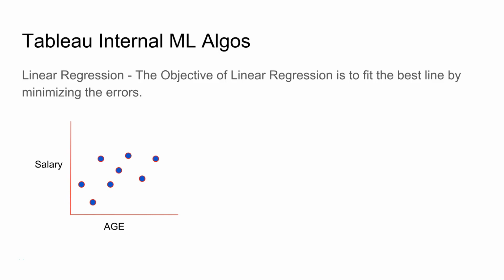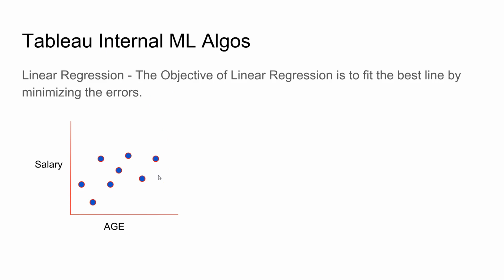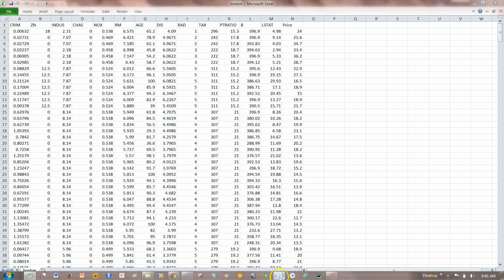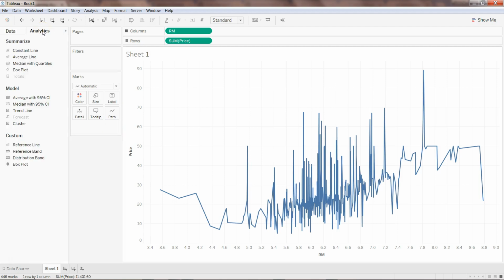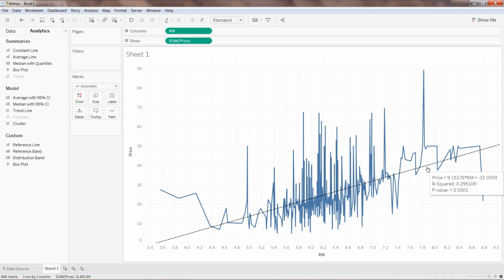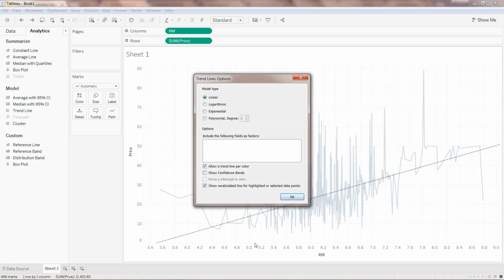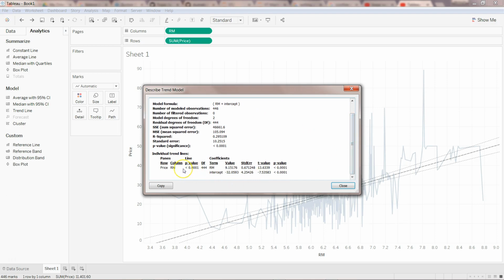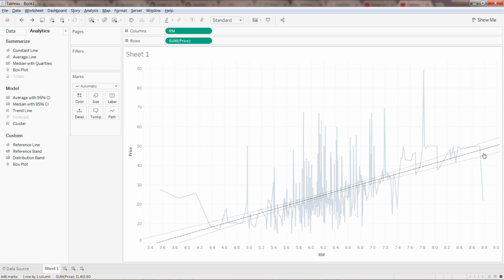How To create Linear Regression Statistical Model in Tableau | Data Science in Tableau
In this tableau tutorial video I have talked about how you can create statistical linear regression model in tableau for the data science work.